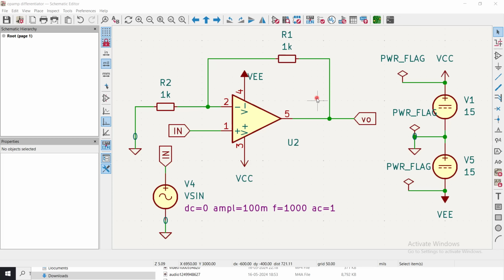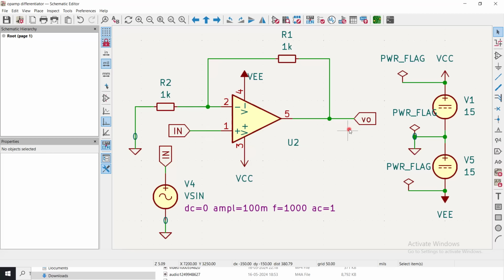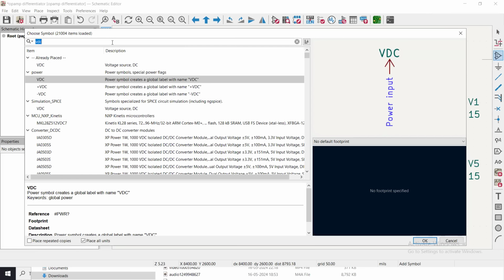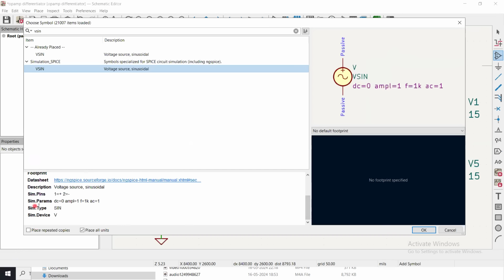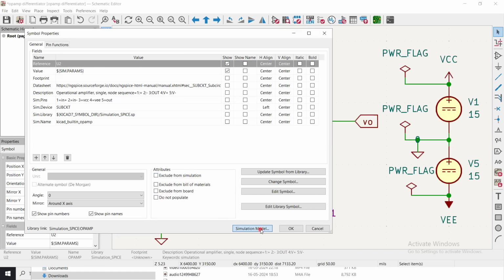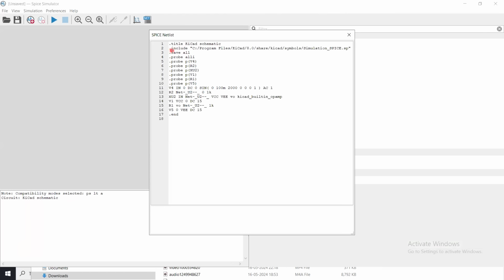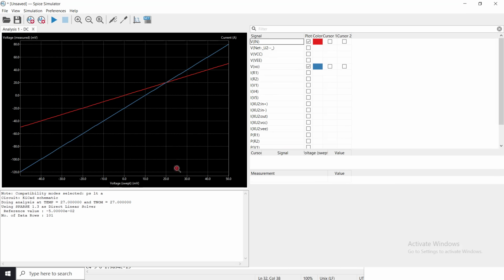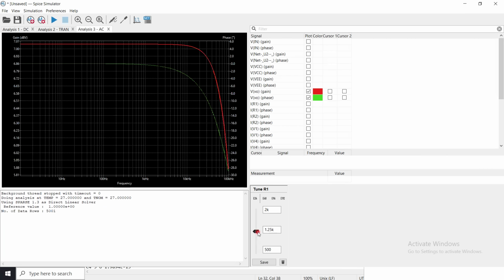Real-World Electronic Design Using FREE Software - 1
In this video we cover Mastering Non-Inverting Amplifier Circuit Design with KeyCAD and NGSpice | Full Simulation Guide

Join us in this in-depth tutorial where we dive into the comprehensive design and simulation of a non-inverting amplifier circuit using KeyCAD. This video covers everything from drawing the schematic to analyzing the circuit's performance with NGSpice. Follow along as we perform DC analysis, transient simulation, and frequency response analysis. Learn how to fine-tune component values and gain a deeper understanding of circuit behavior.

Whether you're an electronics enthusiast or a professional engineer, this video provides valuable insights and practical tips to enhance your electronic design skills.